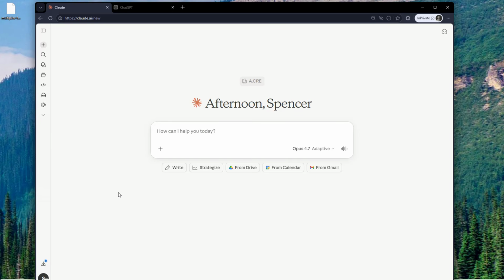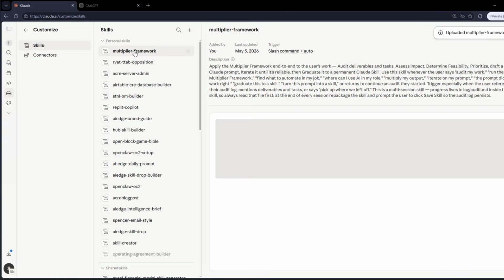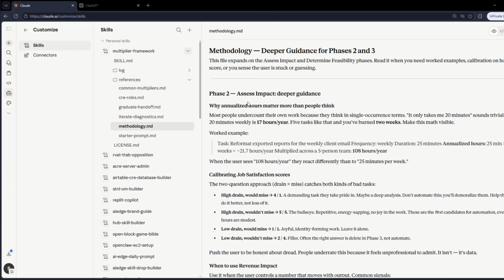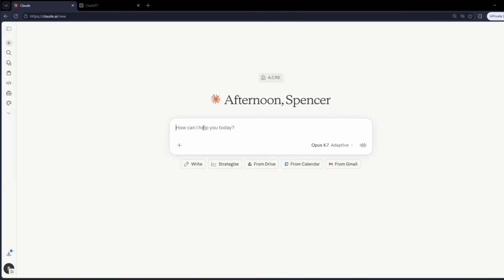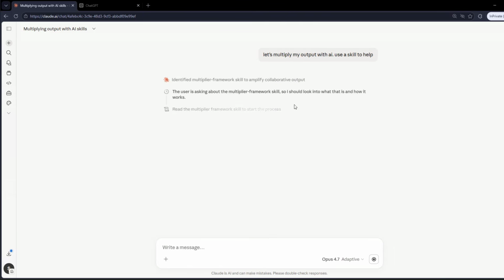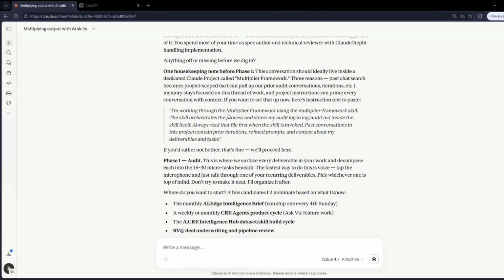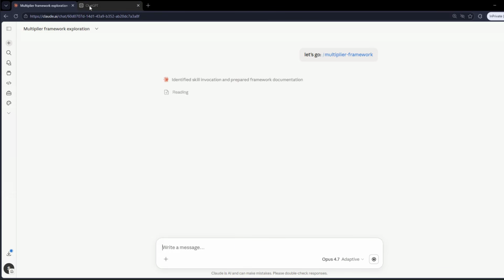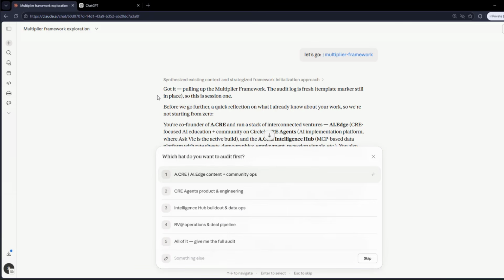Installing and Using Claude Skills (plus Installing and Using ChatGPT Skills)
In this video, I walk through how to install and use AI Skills in Claude, with a bonus walkthrough of how to install and use Skills in ChatGPT. Using our Multiplier Framework Skill as the example, I show how Skills allow you to save reusable instructions, processes, standards, and preferences so your AI can perform work more consistently.

The video covers where to find Skills in Claude, how to upload a Skill, how multi-file Skills work, how to invoke Skills in Claude and ChatGPT, and why this capability will become increasingly useful for AI.Edge members, Accelerator members, and anyone looking to become more AI-native.

If you're an AI.Edge member, you can download the Multiplier Framework Claude Skill

Not yet a member of our AI.Edge community?

00:00 - Introduction to AI Skills
00:49 - Overview of Claude Skills and Other AI Platforms
01:21 - Accessing the Multiplier Framework Skill
02:13 - Installing a Skill in Claude
02:55 - Exploring a Multi-File Claude Skill
03:38 - How the Multiplier Framework Skill Works
04:15 - Invoking a Skill Automatically in Claude
05:58 - Invoking a Skill with the Forward Slash in Claude
06:30 - Installing and Using Skills in ChatGPT
07:11 - Closing Thoughts and What’s Coming Next

Learn to build institutional-quality real estate models (with or without AI)